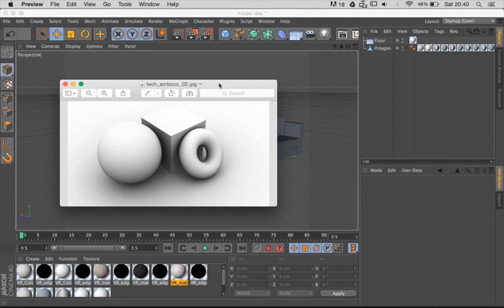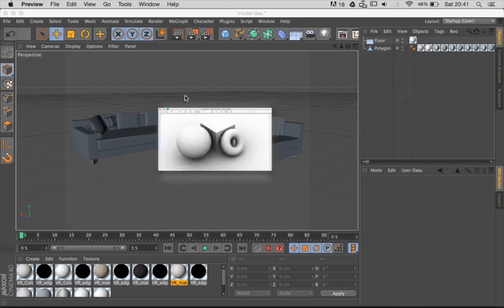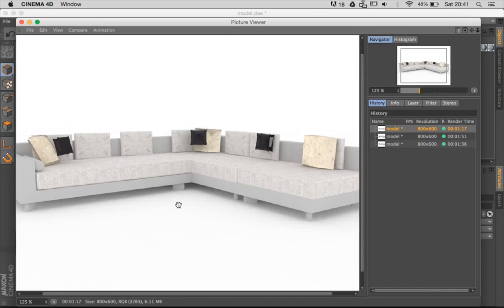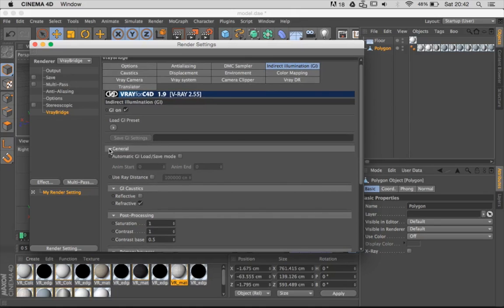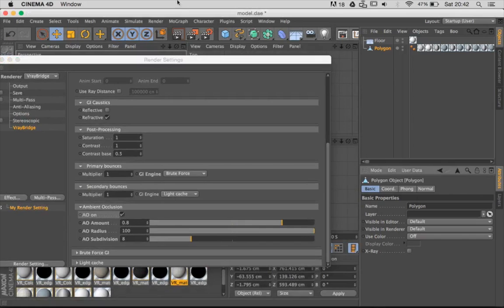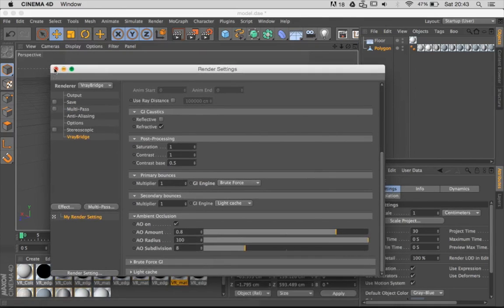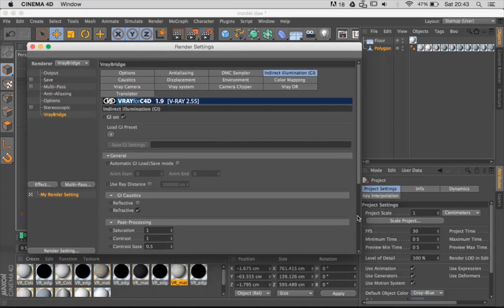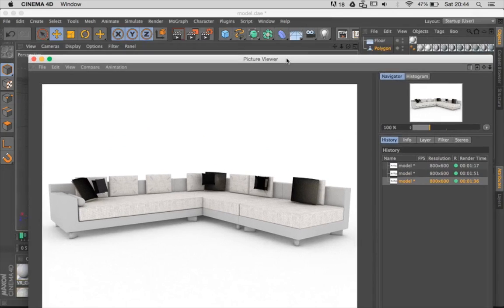Cinema 4D Tutorial - Working with Ambient Occlusion (Vray)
In this video I show you how you can add more depth to your renders by adding an ambient occlusion effect.